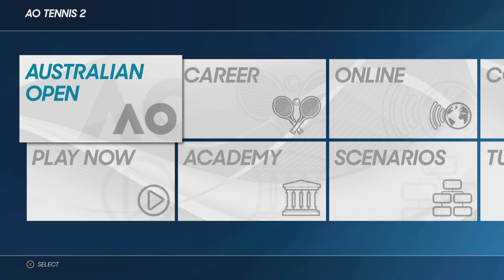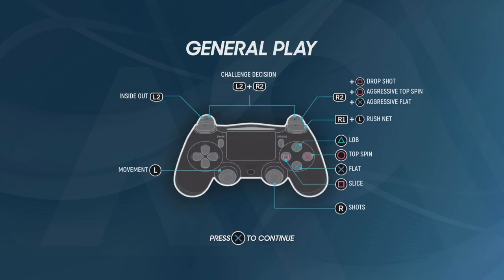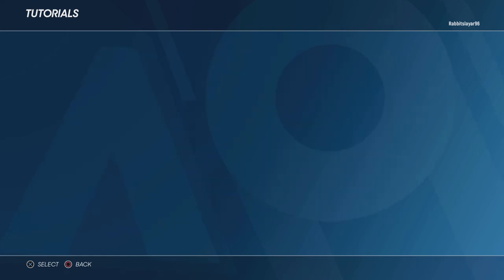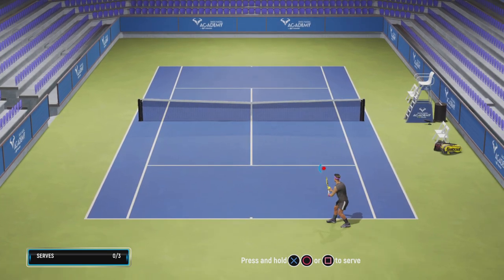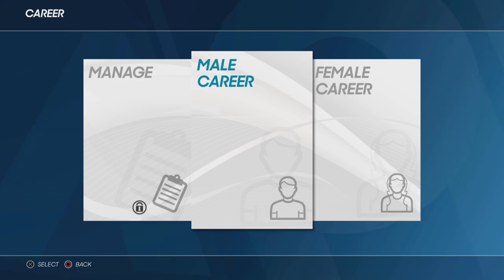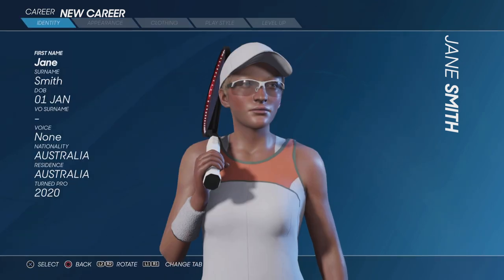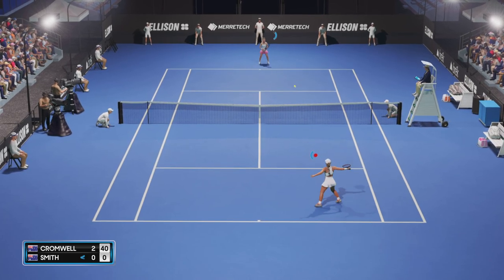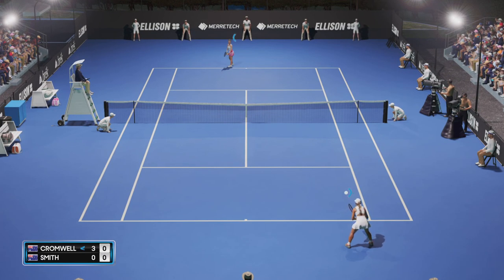AO Tennis 2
Continuing my showcase of playing PlayStation plus extra games, this game i had a problem with serving the ball consistently.